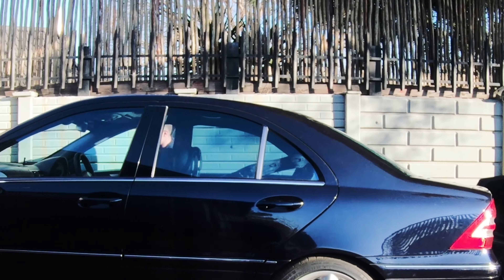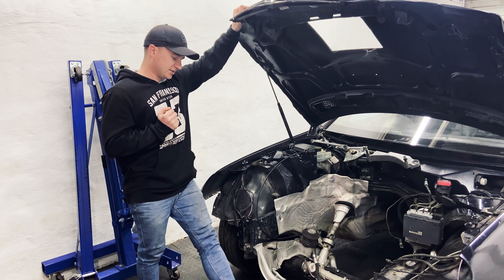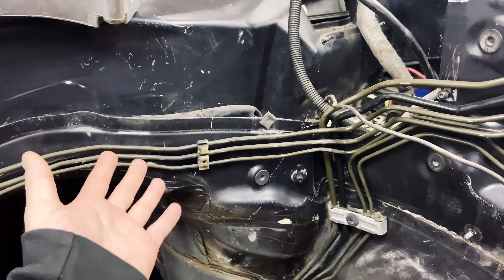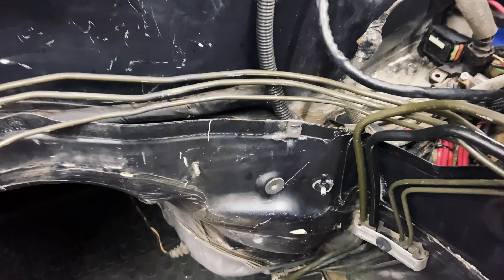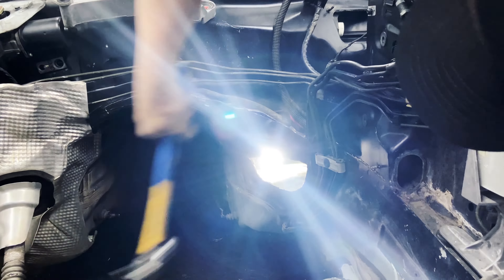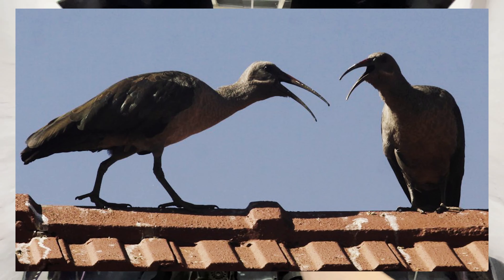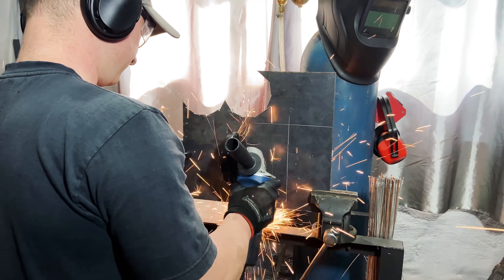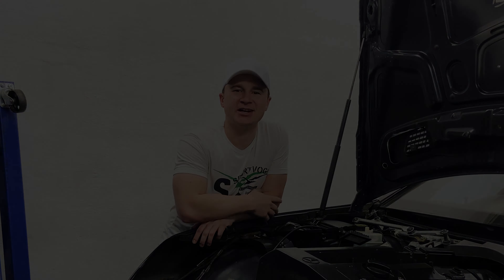Getting The Massive 3.2l M104 TURBO To Fit In The Mercedes W203 | Ultimate Sleeper C180 Build!😁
Made some good progress this week!

Become a channel member for more content!